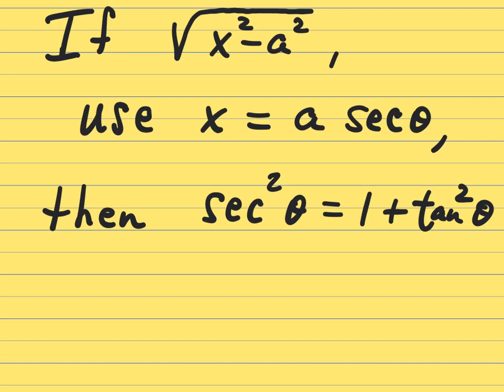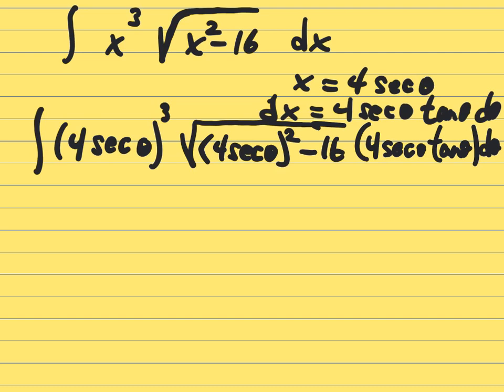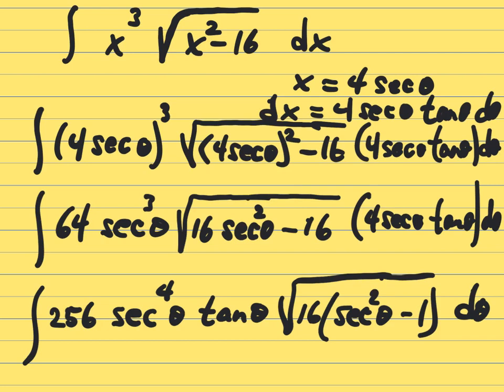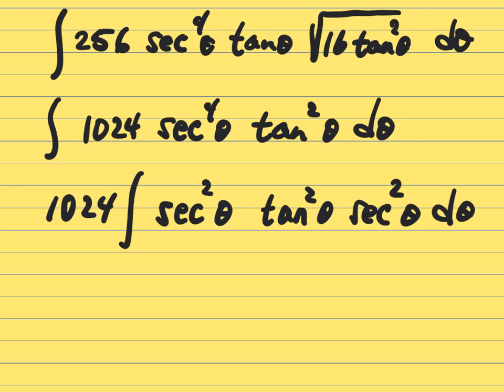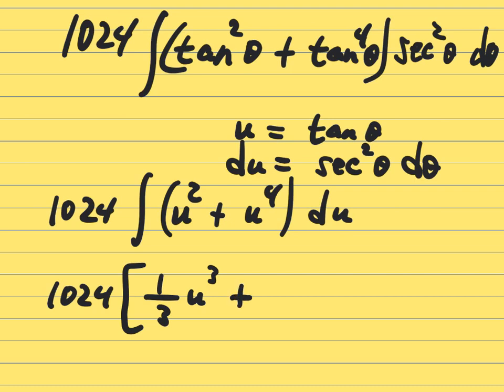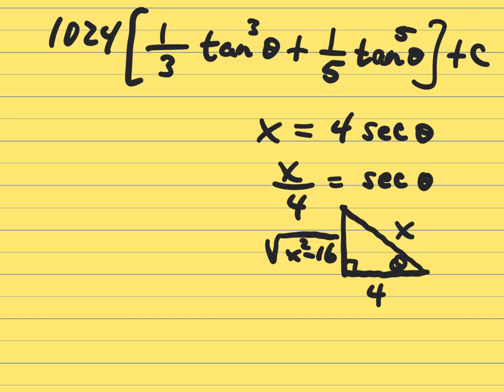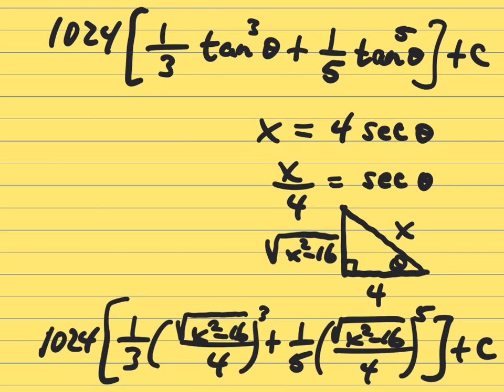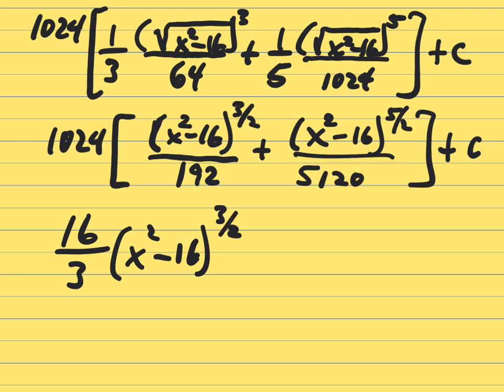Trig Substitution - Part Two